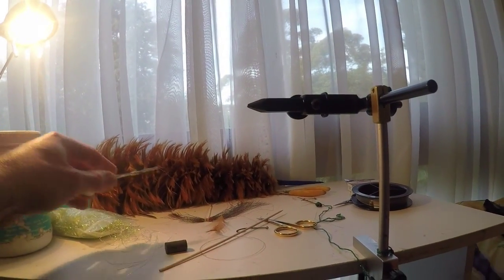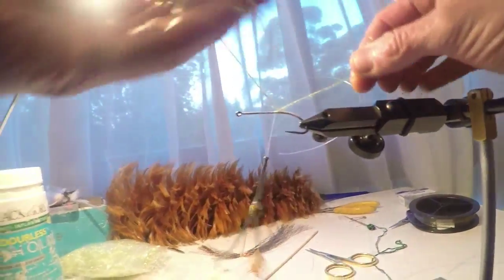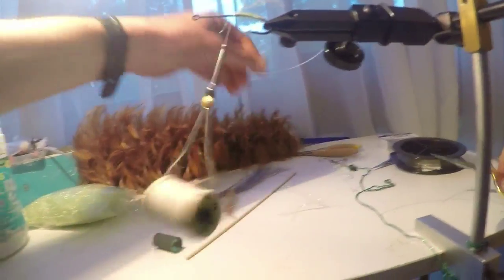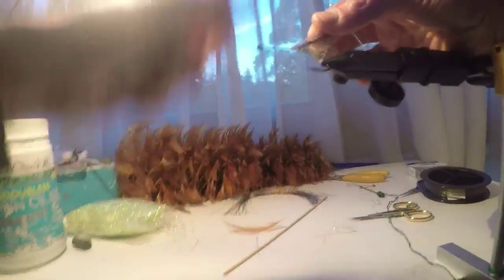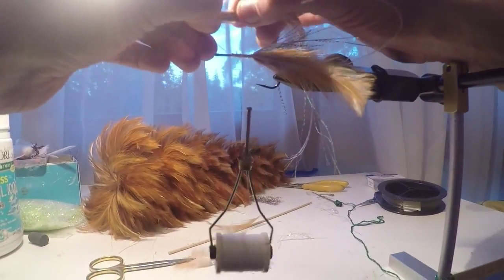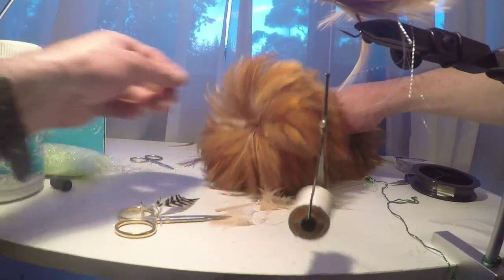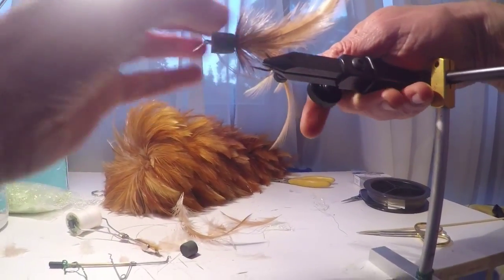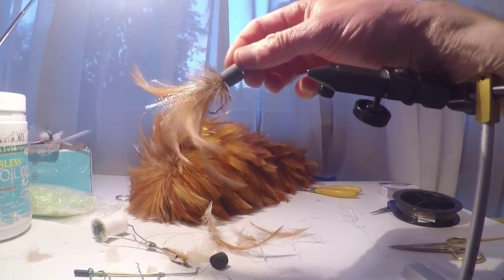Bass bug fly tying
How to tie a simple, yet deadly bass bug, that will catch freshwater predators such as Australian Bass, Murray Cod, Barramundi, Saratoga and many more species around the world.